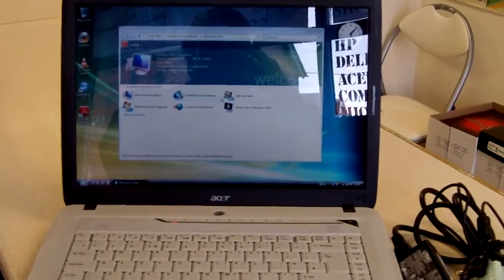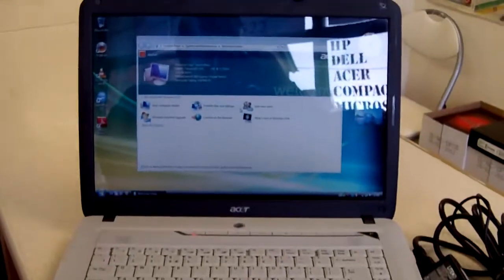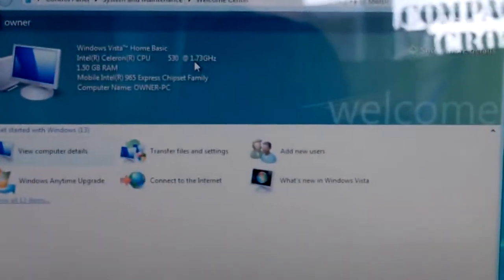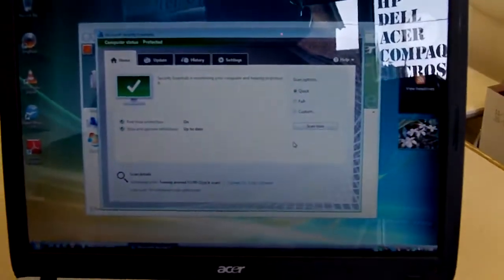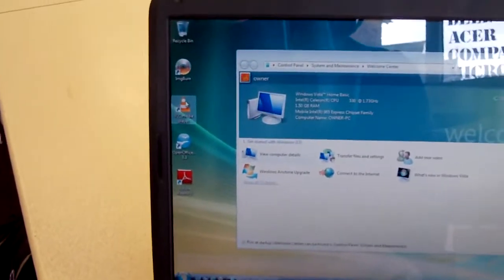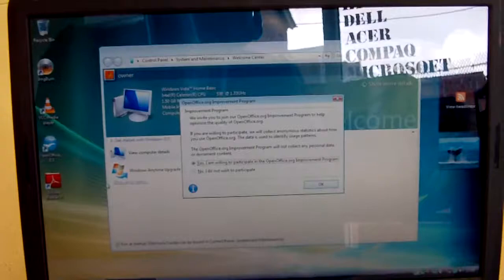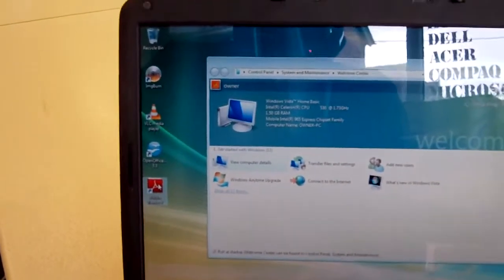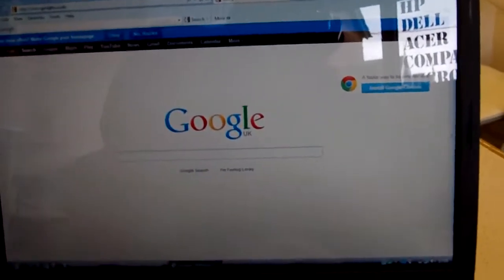Acer Aspire 5315 Windows Vista Laptop for Sale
- Windows Vista Intel 1.7 gig Celeron processor 80 gig Hard Drive DVDRW Laptop Computer, Windows Vista installed and activated with Microsoft, comes with a 3 month hardware warranty, and bundled computer software, including Internet security package.